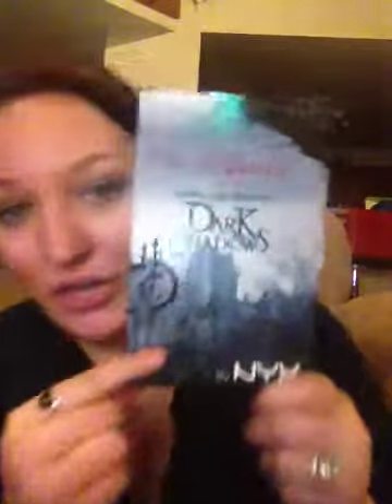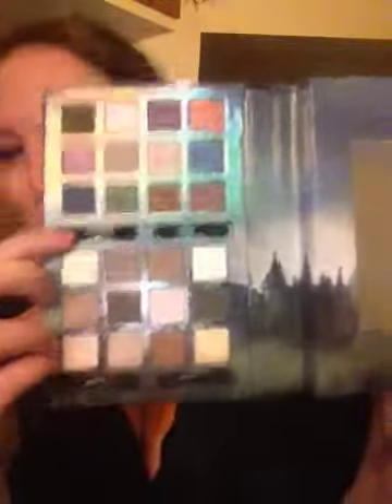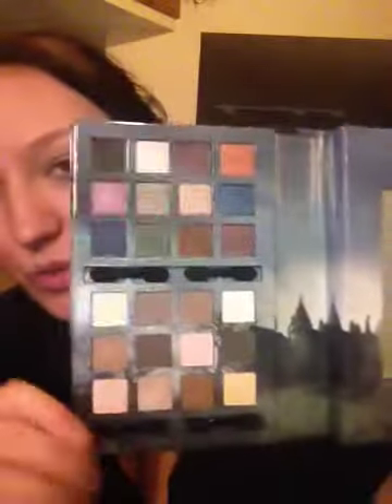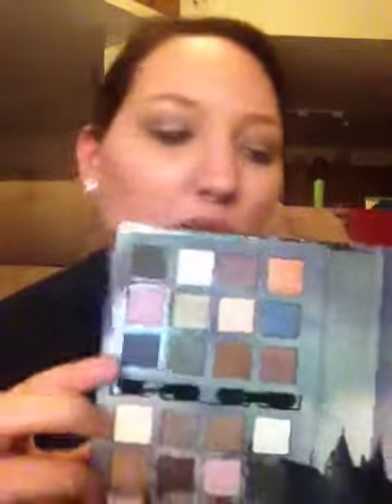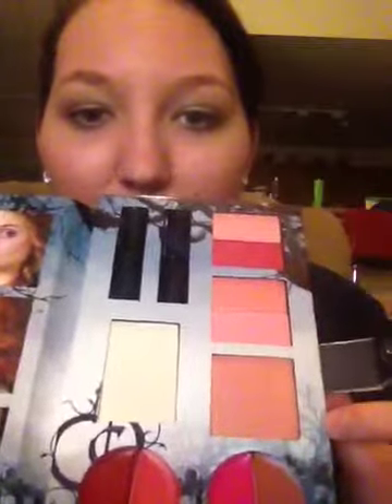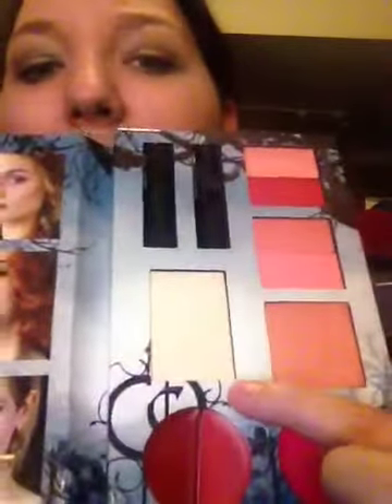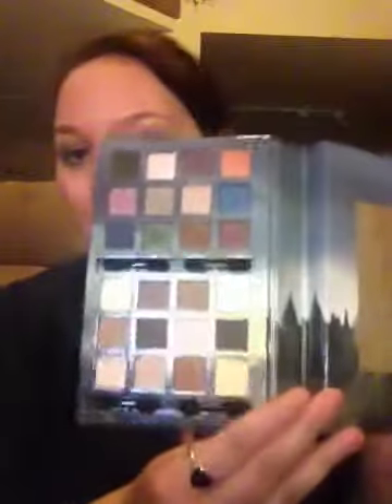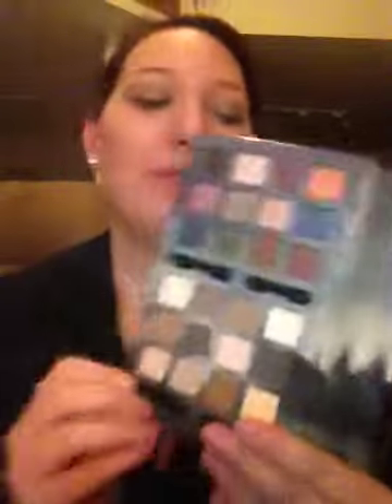Nyx Dark Shadows Crimson Amulet pallet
A review on the Nyx Dark Shadows Crimson Amulet pallet. I'm in love! :) great pallet, great products, great value! The movie Dark Shadows is also fabulous and must see if you're into quirky dark comedy!